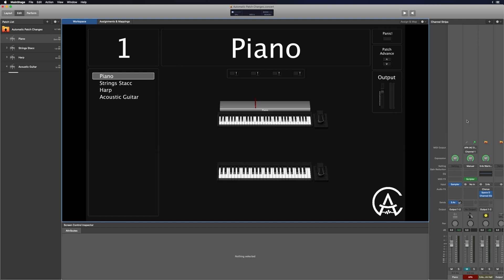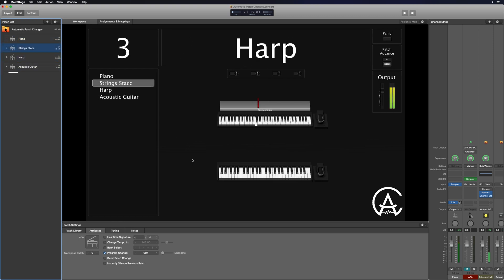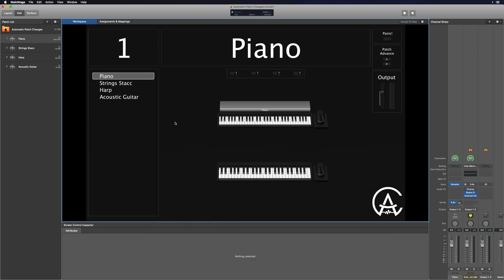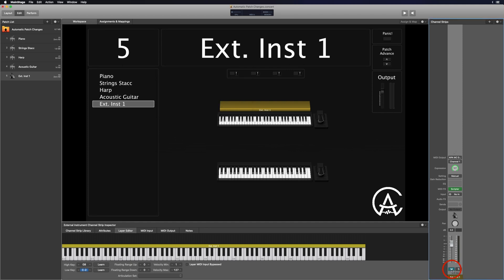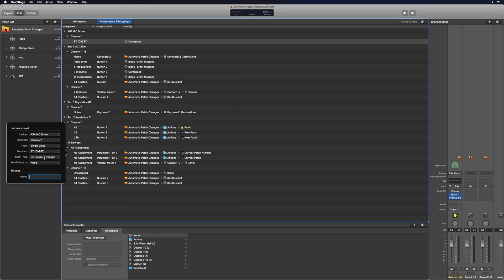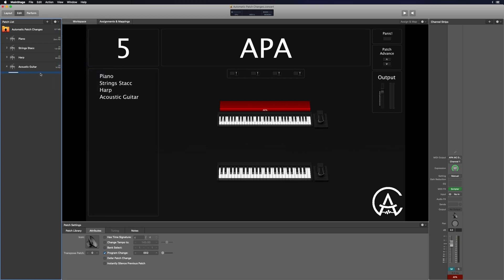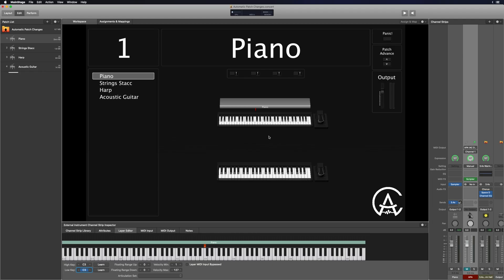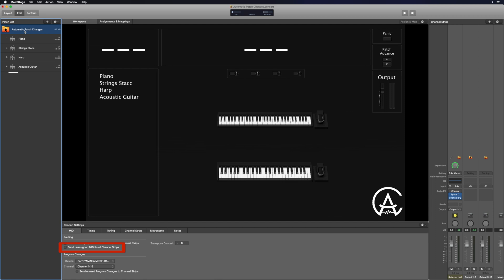Automatic Patch Changes?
In this video we’ll cover how to setup automatic patch changes in MainStage.

Purchase the Auto Patch Advance script from Brian Li

Chapters
0:00 Intro
0:09 Opening Disclaimer
0:33 The Developer
1:09 Demonstration
2:43 IAC Bus Setup
3:15 Setting up the channel strip
4:43 Concert Level Mapping
6:20 Alias Channel Strips
7:02 Map to one Key
7:26 Final Test
7:48 Preventing MIDI Loops
8:43 Conclusion